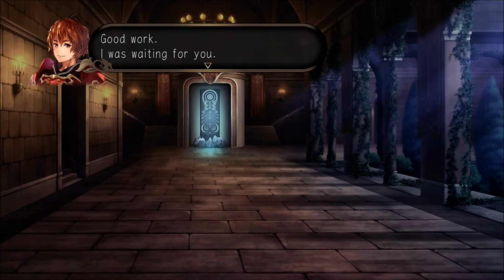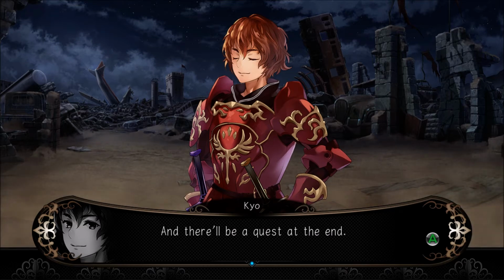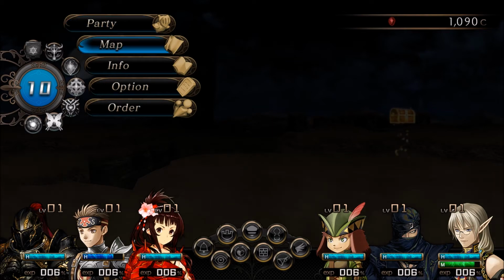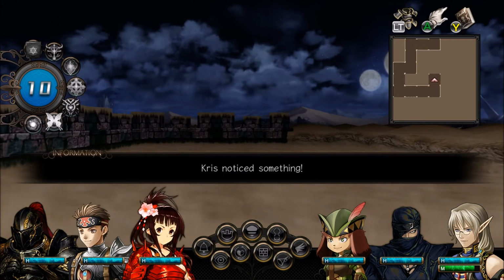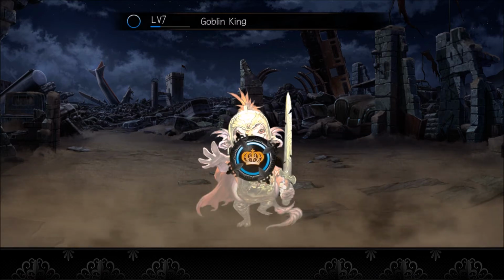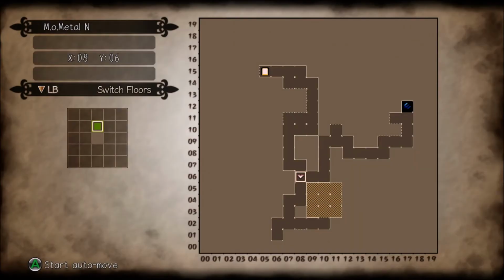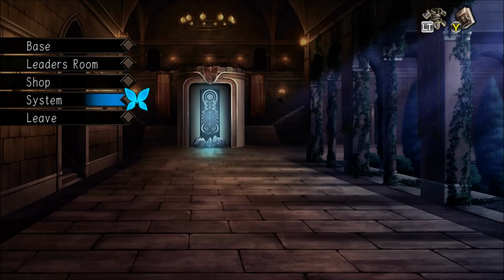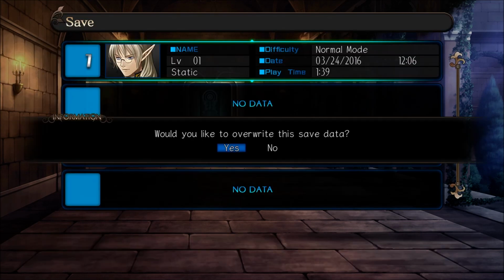Stranger of Sword City - Static's Let's Play EP. 03 (Xbox One Gameplay)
Stranger of Sword City - Static's Let's Play EP. 03
More creature encounters and improving of equipment in this episode. Enjoy the role playing action.

This game was released on the Xbox One and the PS Vita. It is a turn based dungeon crawl with good party creation and a serious challenge. Not to mention great artwork by Satomi Murakami and others.